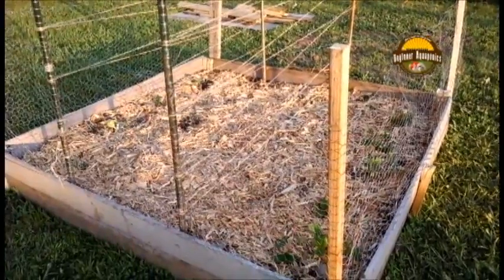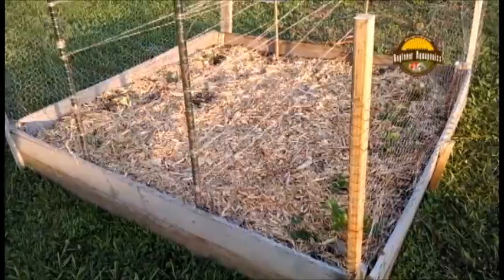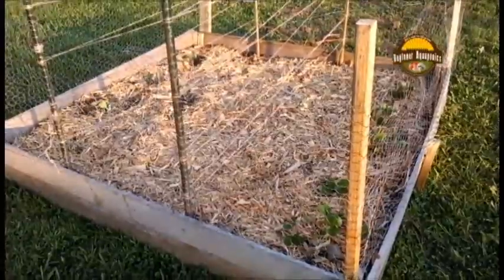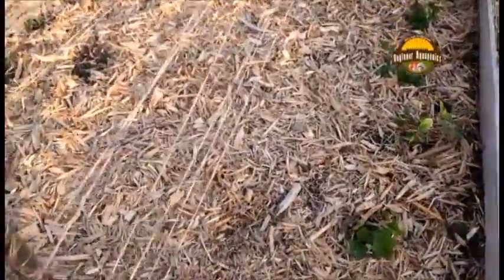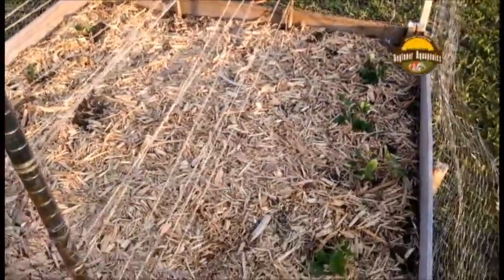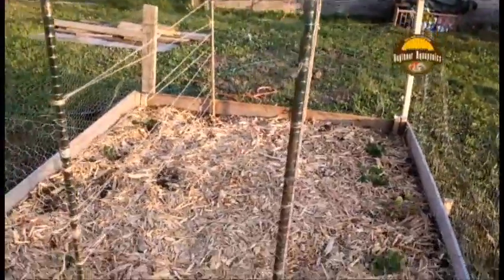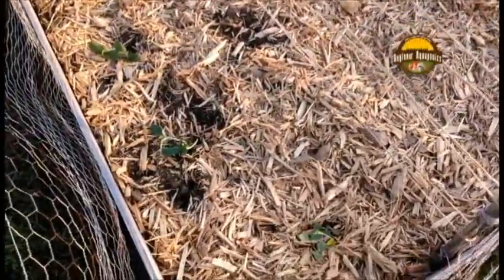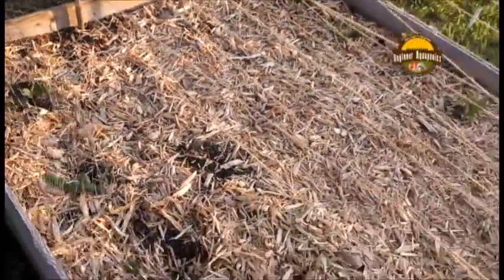Beginner Aquaponics - Bonus Content 2 of 2